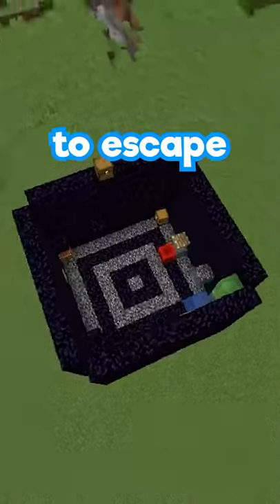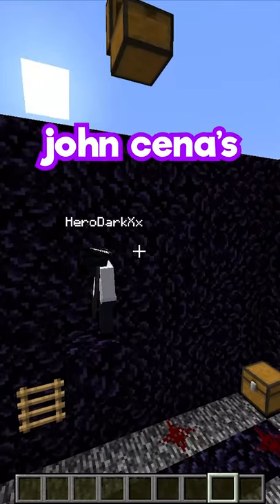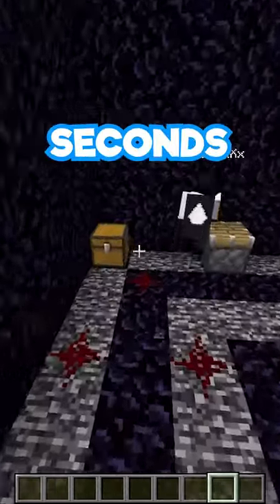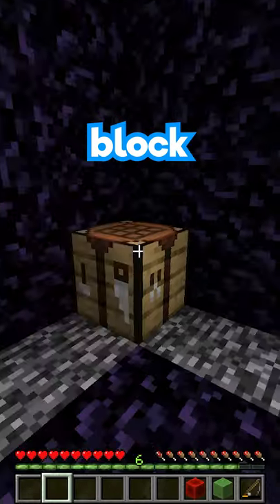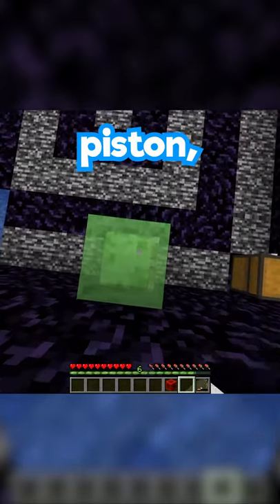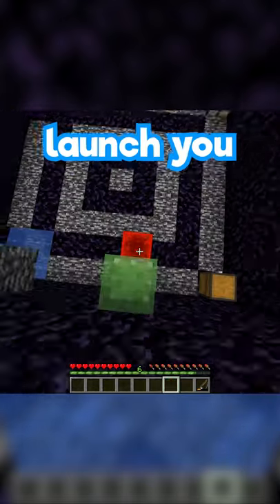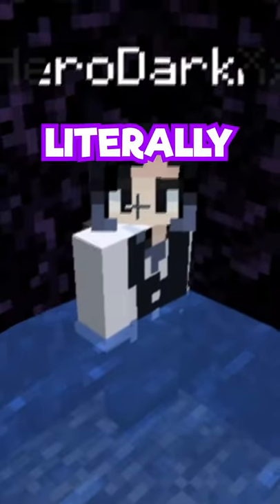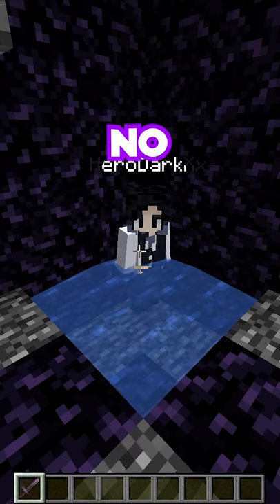Minecraft Prison Escape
Hero has to escape my prison :o